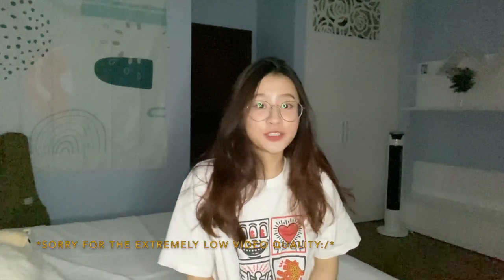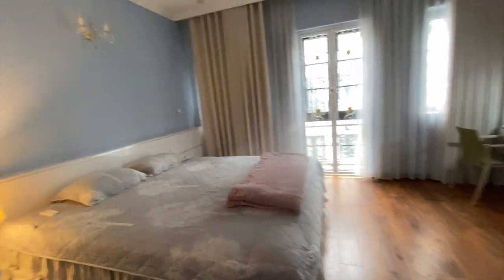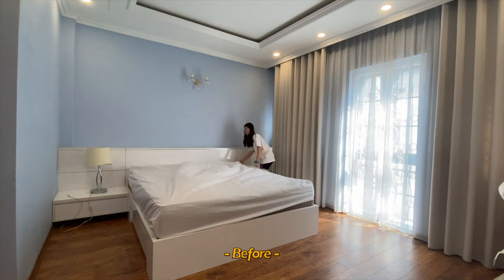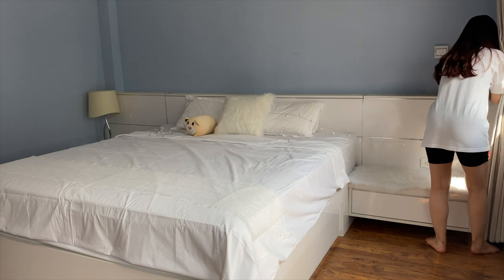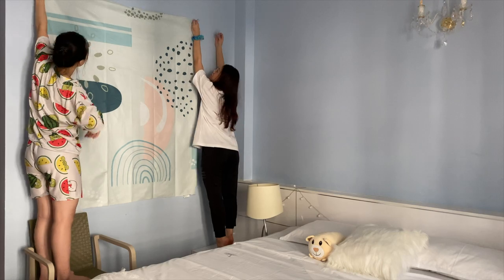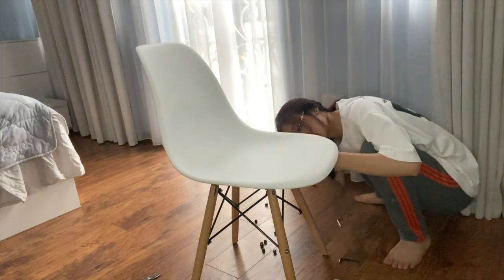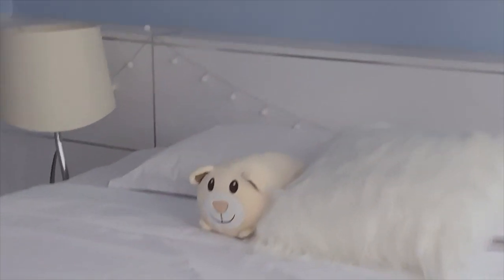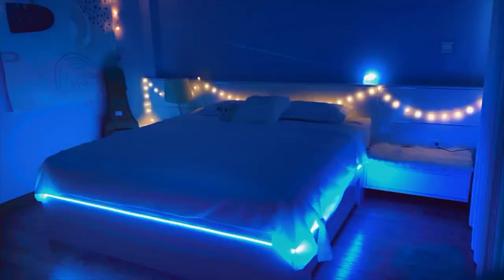ROOM MAKEOVER | what I do in a gap semester #1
Hi,

I'm Violet (Nguyen Van Anh) - an incoming freshman at Boston University. Due to the COVID-19 pandemic in the U.S right now, I decided it's the best if I stay in my country this fall, taking care of my mental health and try doing things I love. I hope you guys enjoy my YouTube content :)

And, don't forget to wear a mask to protect yourself and the others.